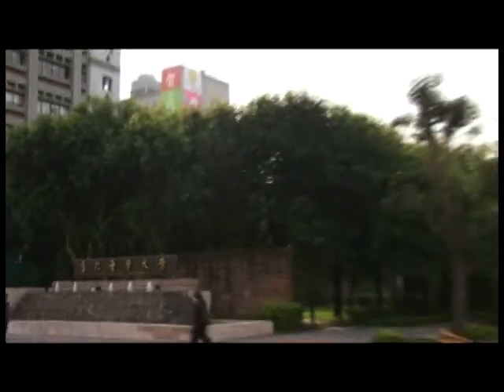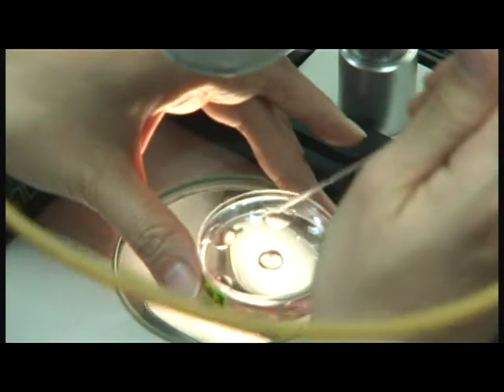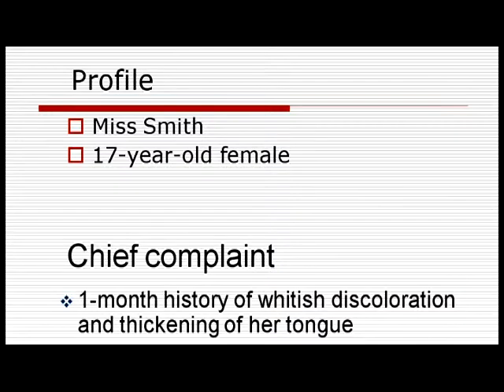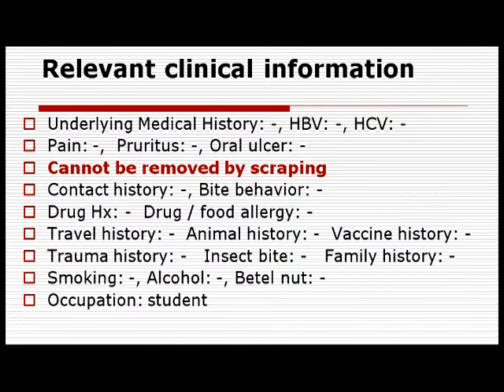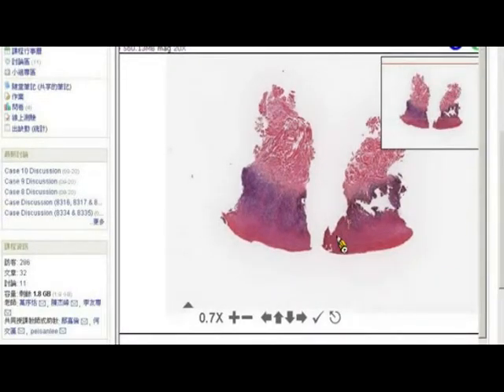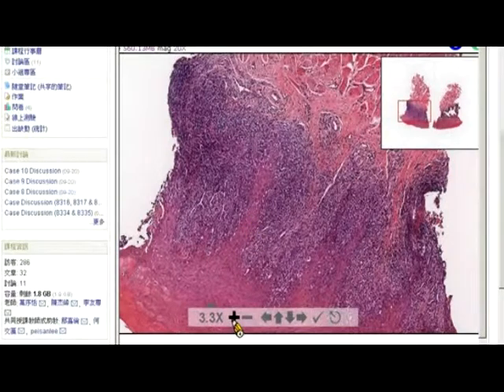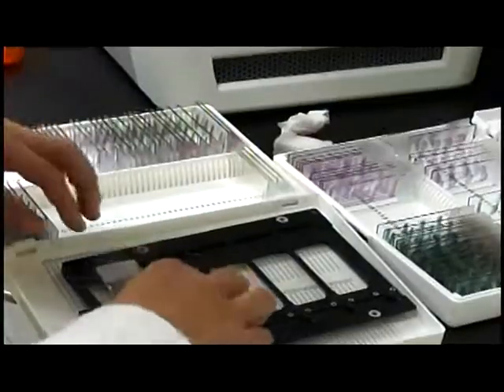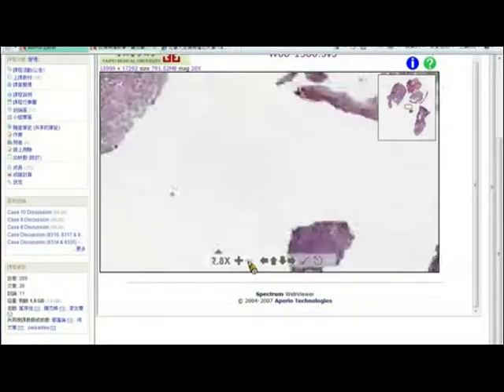i-Slide project video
Building a Dermatological Social Network in the Cloud for Lifelong Learning